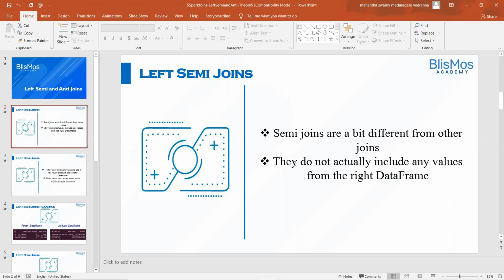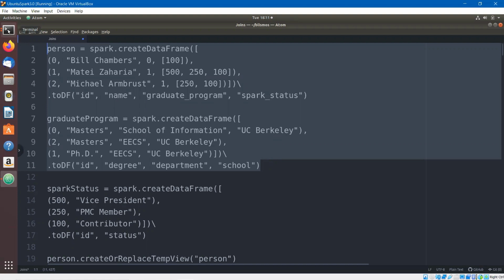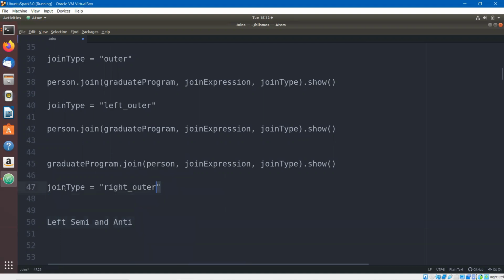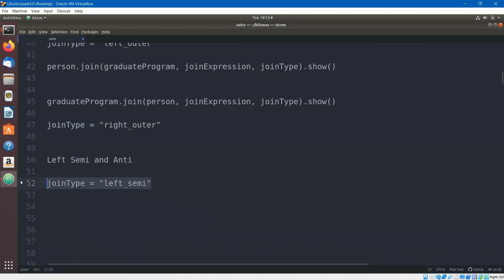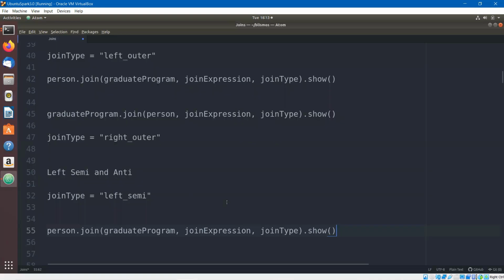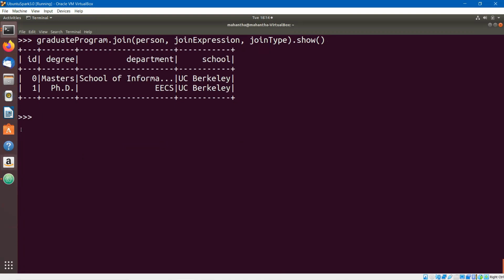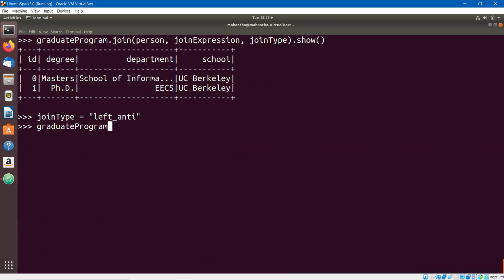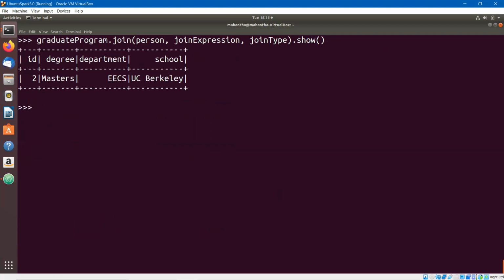78. Joins - Left Semi Anti Joins | Bigdata PySpark Course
In this video, we will understand the hands-on demonstration of left  semi join and left anti joins.